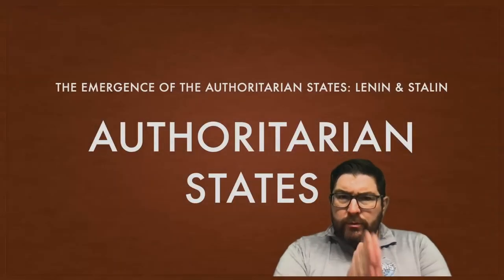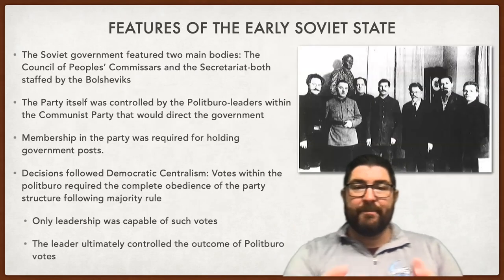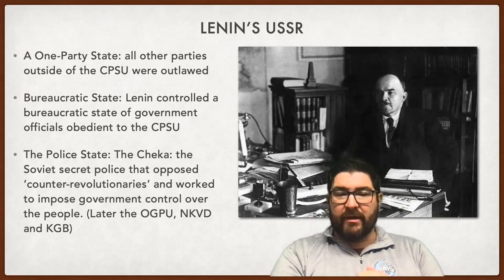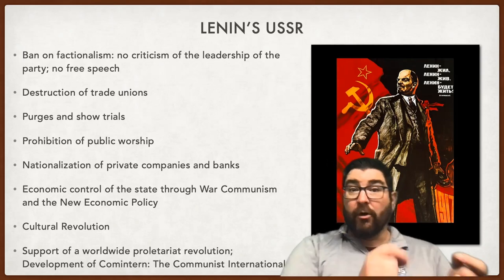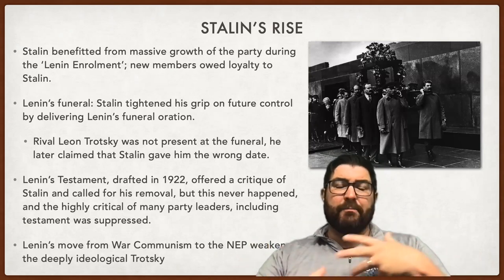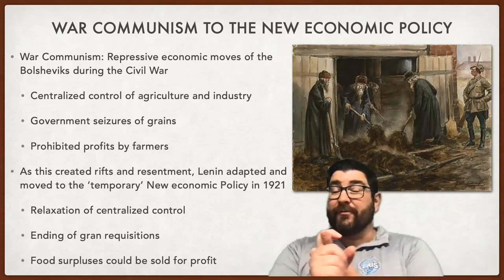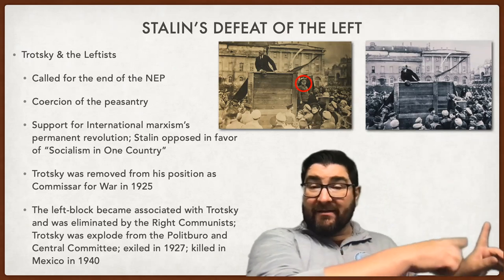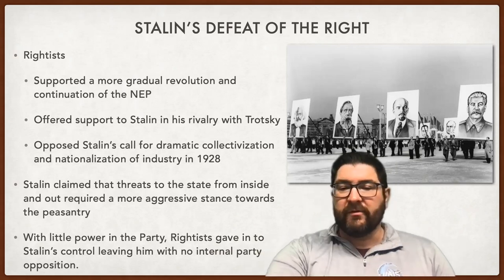Authoritarian States: The Rise of the USSR, Lenin, and Stalin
Authoritarian States for Paper 2 of the IB History Exam